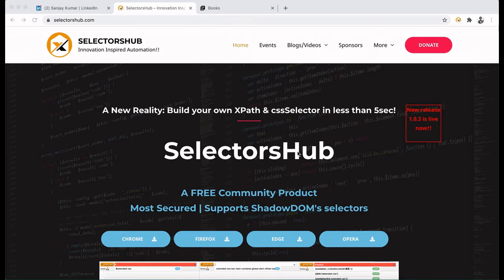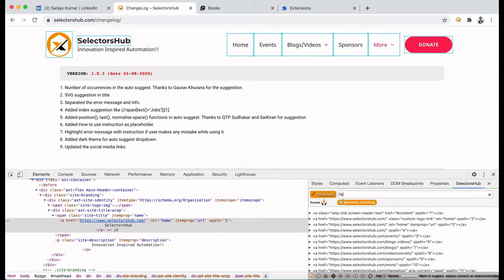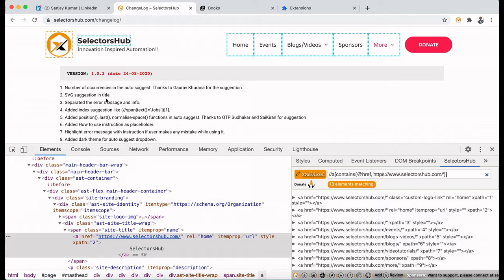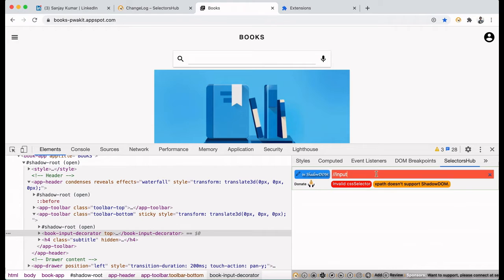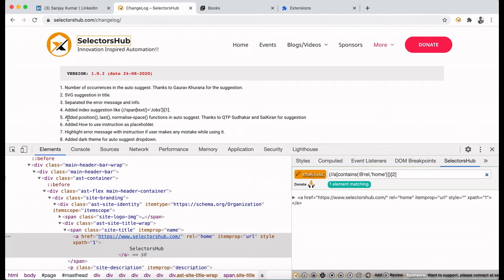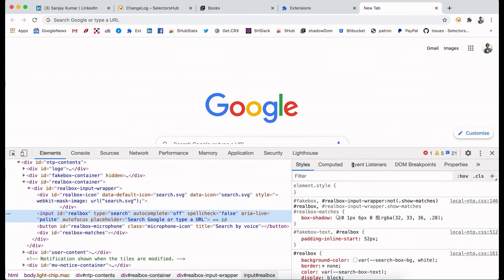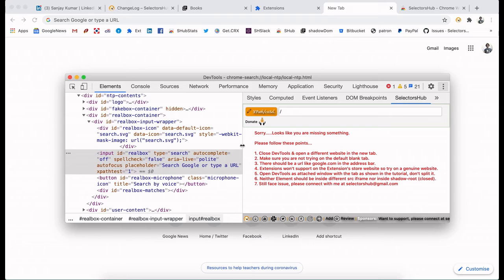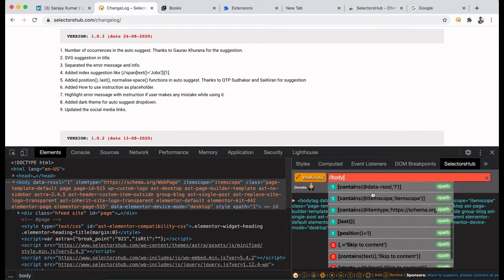SelectorsHub- Detail demo by Sanjay Kumar on SelectorHub 1.0.3 - Free Xpath/CSS tool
This is guest video by Sanjay Kumar-Creator of ChroPath & SelectorsHub on InsideTalk.

He talks about his latest innovation SelectorsHub version 1.0.3